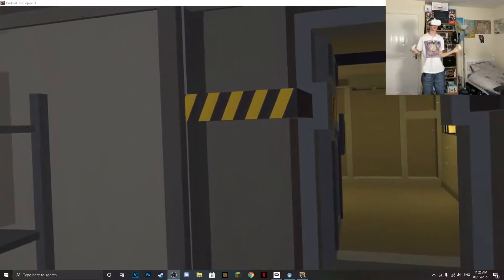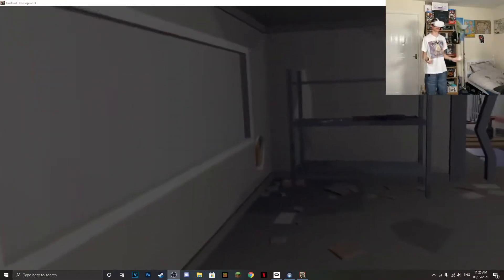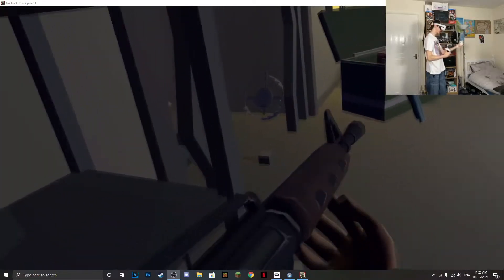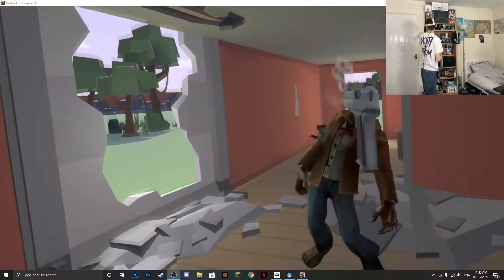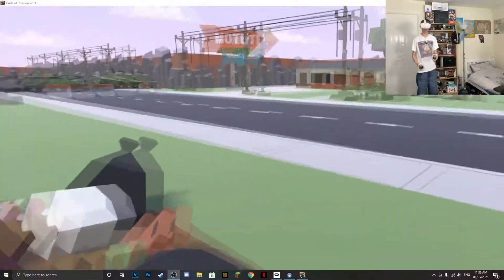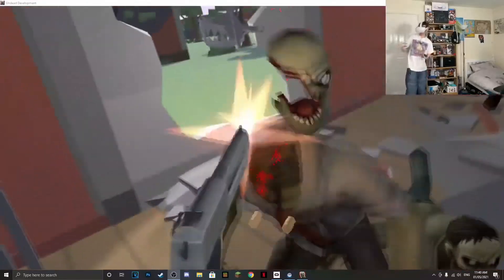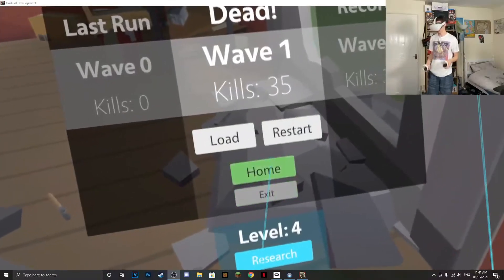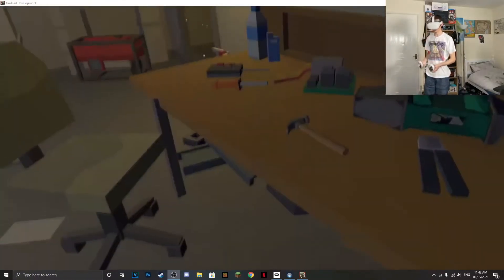Time to survive the zombie apocalypse - Undead Development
In this video we encounter some zombies that need to be destroyed for our survival and so that we can escape this horrible land of death. Hope you all enjoy